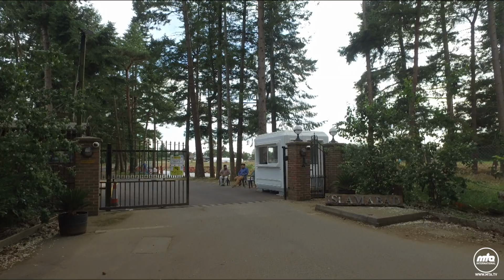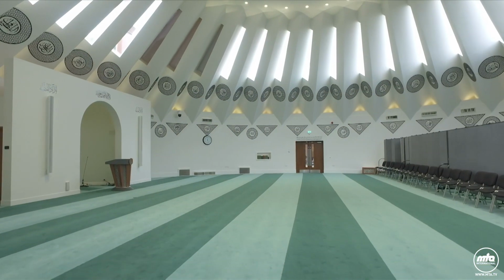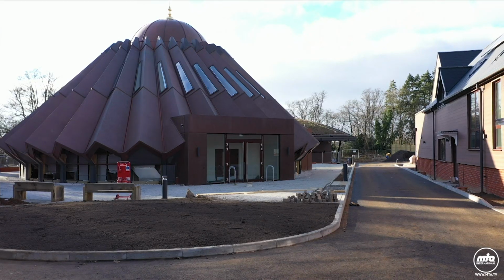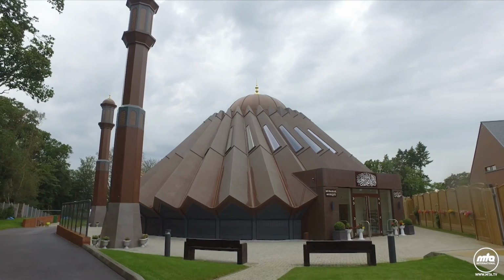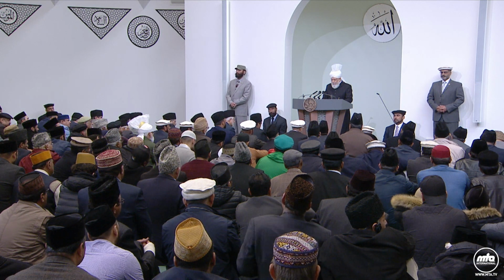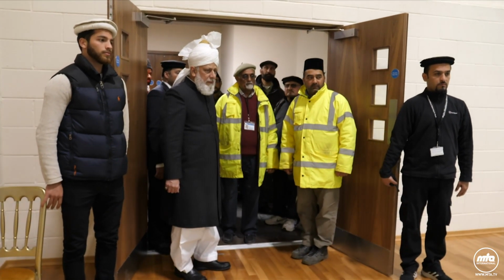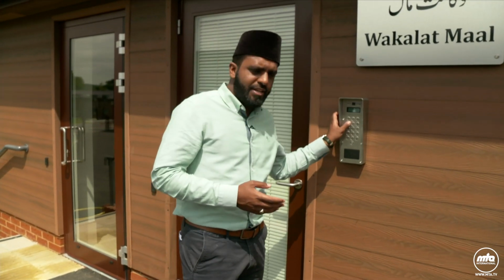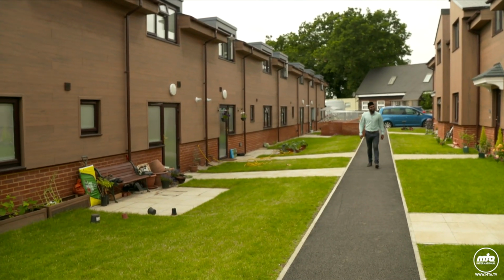Inside Islamabad - The New Home Of Islam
Documentary - Jalsa Salana UK 2019